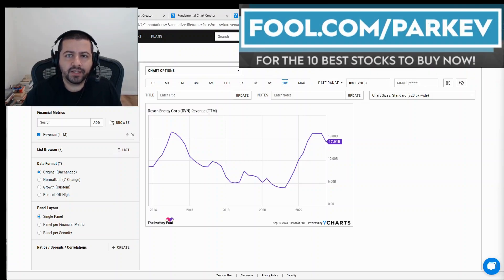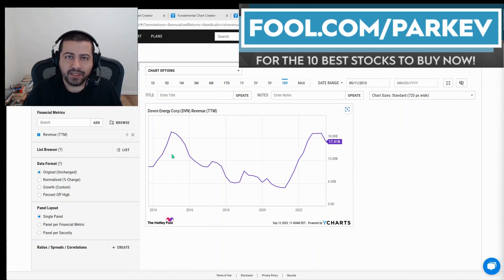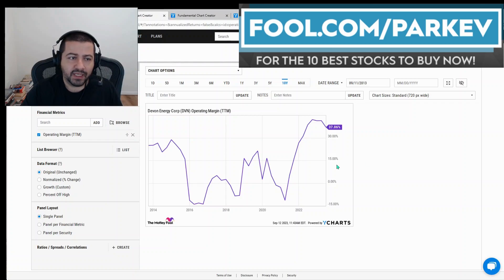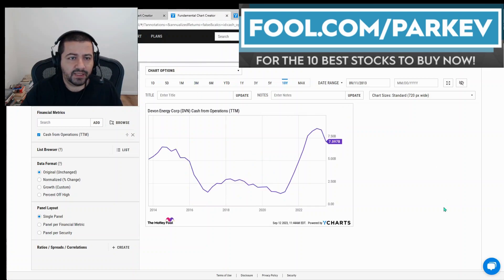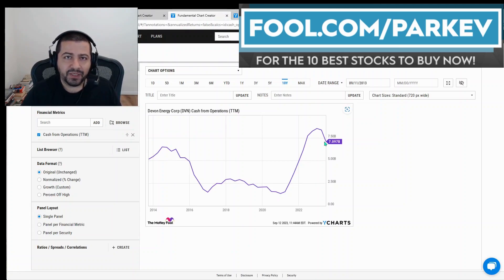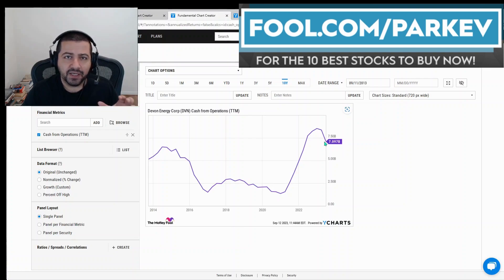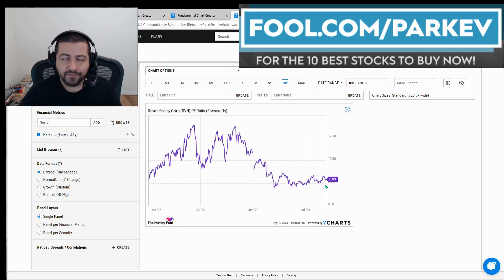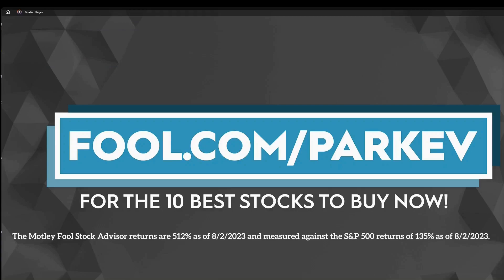Devon Energy Stock: Buy, Sell, or Hold?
Devon Energy has a variable dividend policy that could be enticing to some investors.

Fool.com contributor and finance professor Parkev Tatevosian evaluates Devon Energy stock to answer if the stock is a buy.